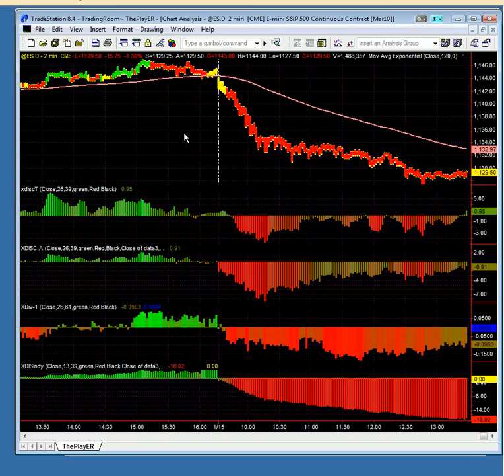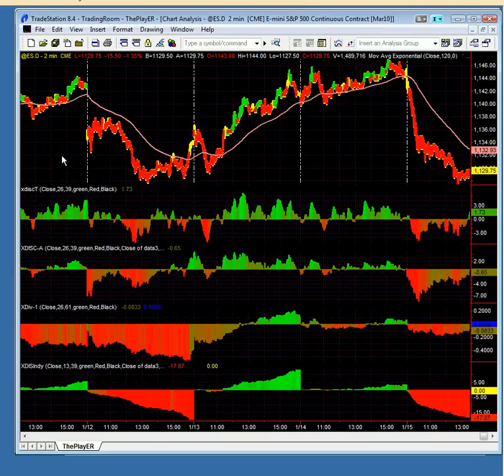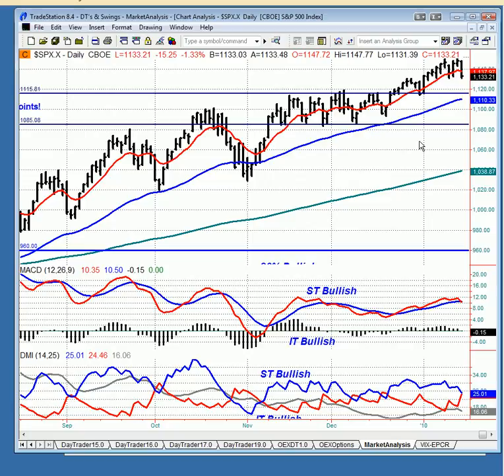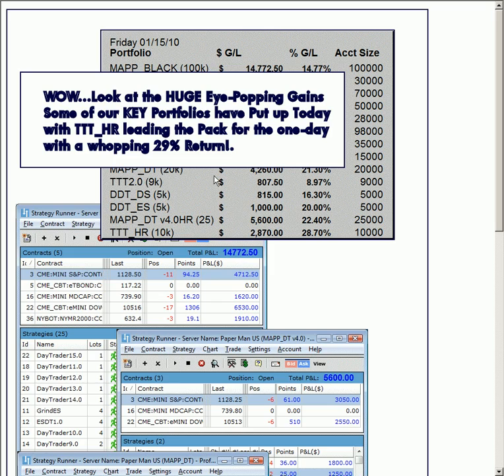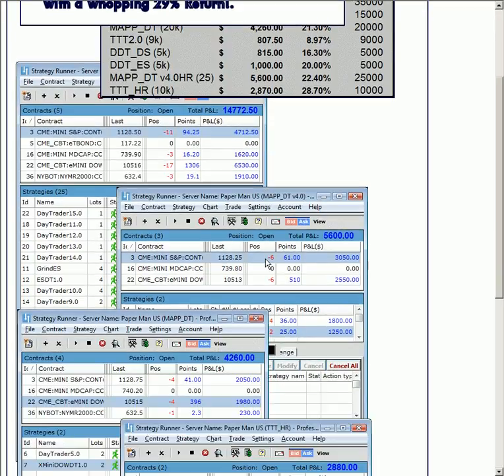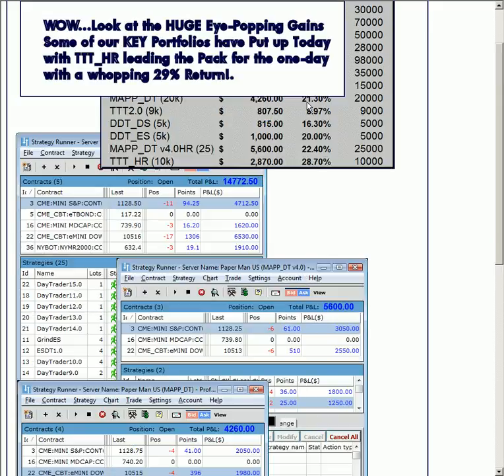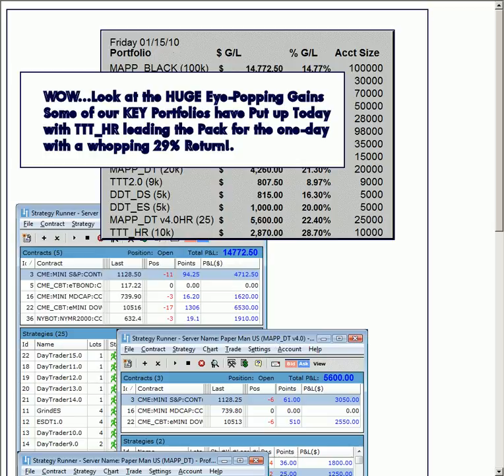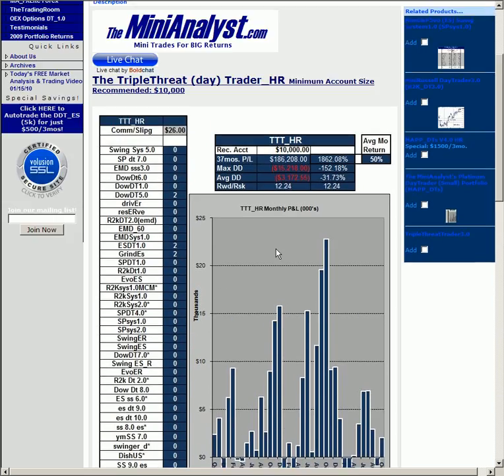Today's FREE Market Analysis & Trading VIDEO for Friday 01/15/2010!